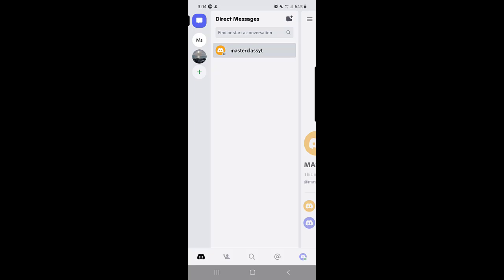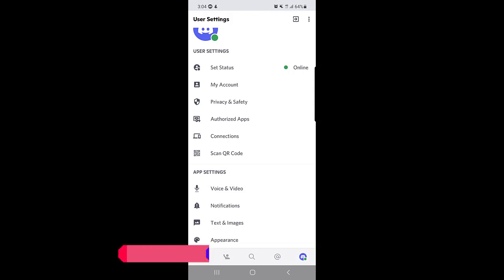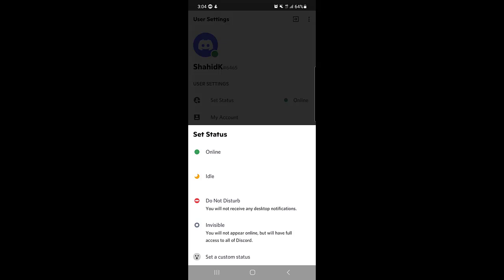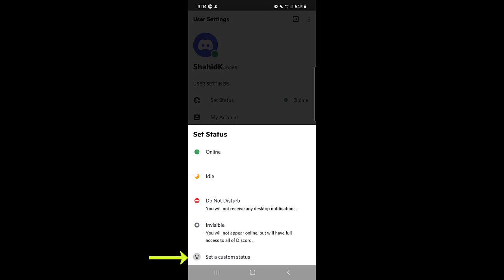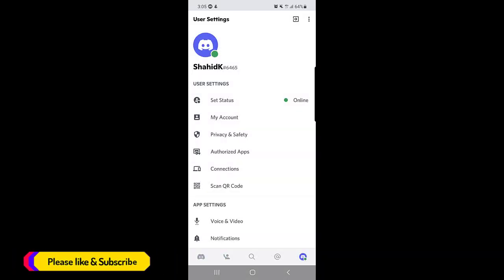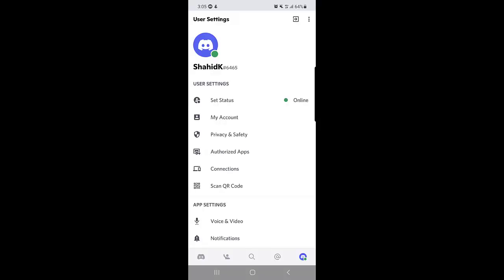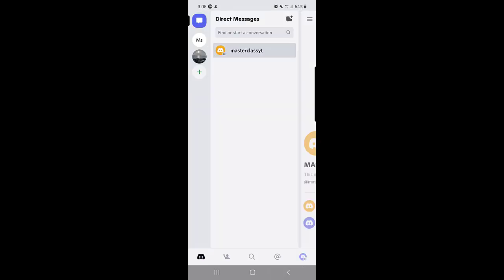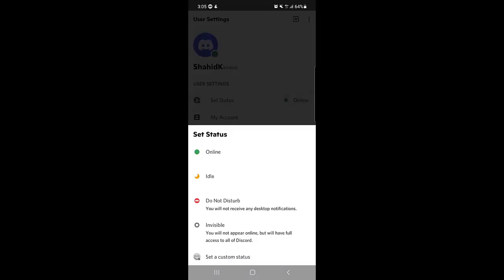How to Become invisible on Discord || DISCORD INVISIBLE MODE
Discord Tutorial, how to become invisible on discord, in this discord video you will be learning how to go invisible on discord so if you want to become invisible on discord then you should watch this.

VIDEO COVER::
how to turn invisible in discord
how to become invisible in discord
how to become invisible on discord
how to turn on invisible mode on discord
how to go offline on discord
how to go offline on discord mobile
how to enable invisible mode in discord
how to go offline while online on discord
discord invisible status
discord invisible
discord invisible mode